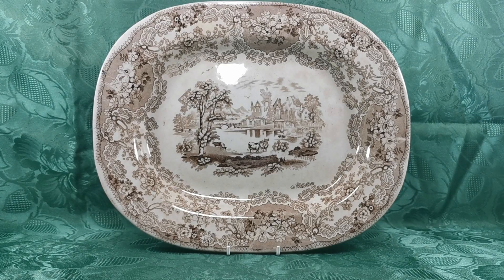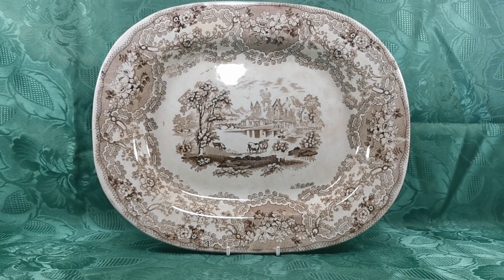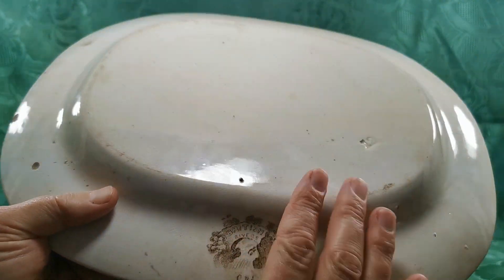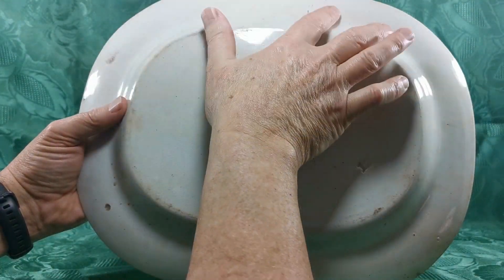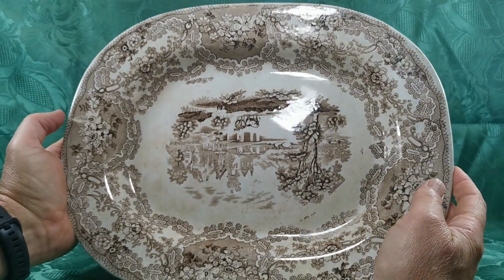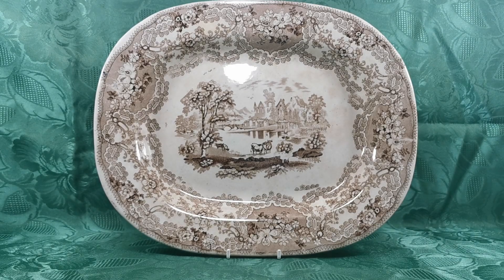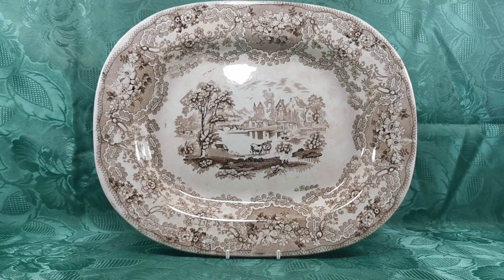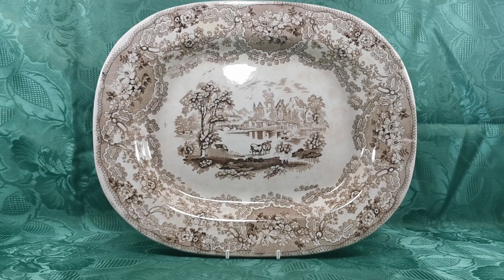Antique Clyde Pottery Company British Rivers Brown & White China 13.75-inch Platter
Superb Antique brown and white china British Rivers Ironstone by the Clyde Pottery Company c1819.
Rare antique Clyde Potter 13.75-inch by 11.25-inch Scottish Ironstone Platter
Rare Clyde Pottery Company British Rivers ashet or serving platter in the characteristic shape of the period.
Fine antique glaze crazing with antique staining to reverse but very clean antique patina on the front face as shown
Small half centimeter antique underside chip as shown
British rivers Series featured images drawn from 18th Century engravings not based on any original scene but rather imaginary creations comprised of standard elements such as trees, bridges or buildings which were switched about to give a range of pastoral and romantic central panel decoration with floral border in delicate brown transfer.
British Rivers pieces rarely come on the open market and an identical piece can be found in the McClean museum and Art Gallery collection